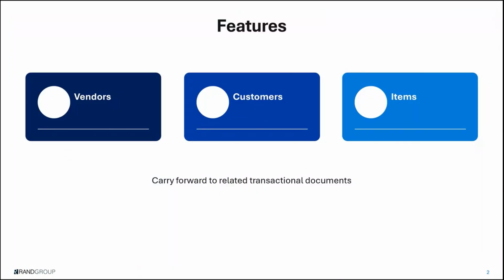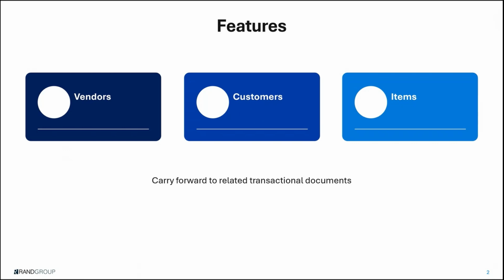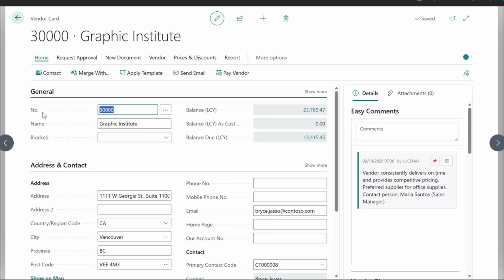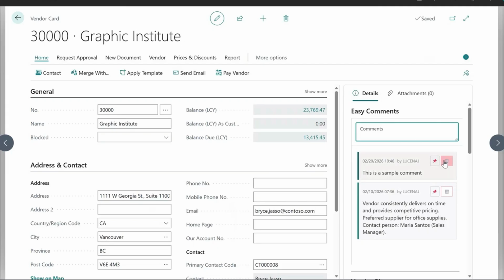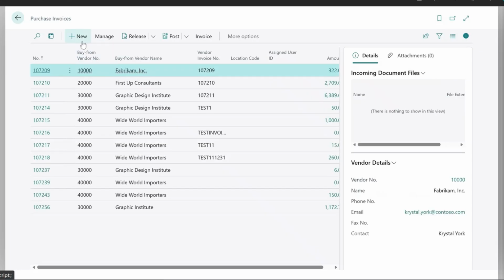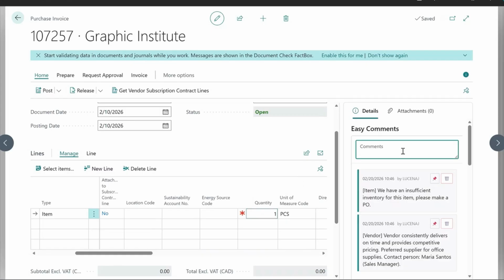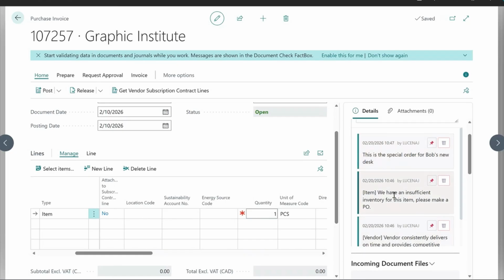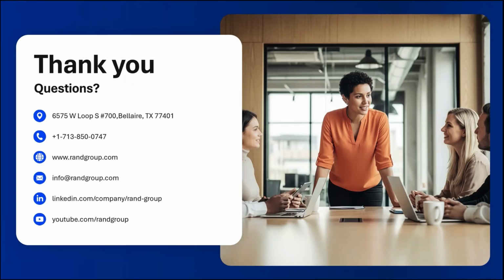Easy Comments App for Dynamics 365 Business Central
In this quick demo, we show how to use the easy comments app in Microsoft Dynamics 365 Business Central, including how to view and enable the comments fact box on a vendor record, add and manage comments (with pin and delete options), and see how vendor and item comments automatically flow through to purchase invoices and other purchasing documents.